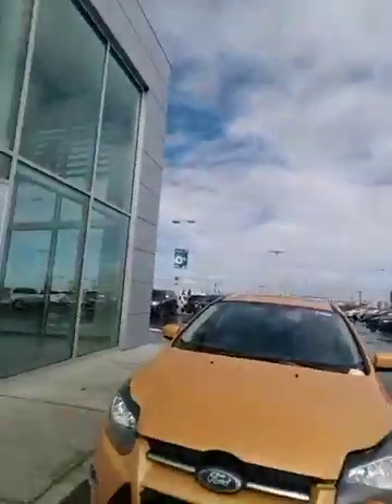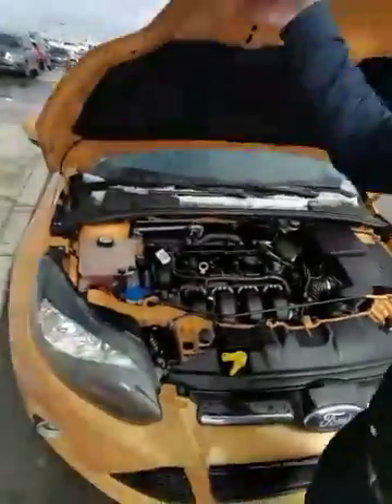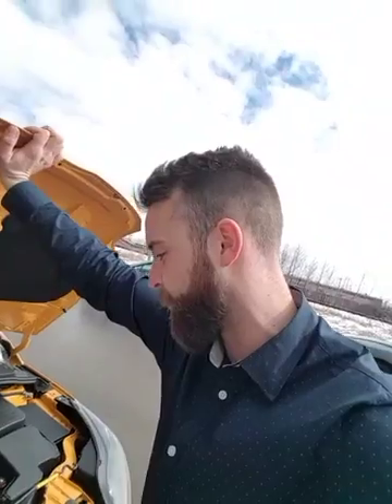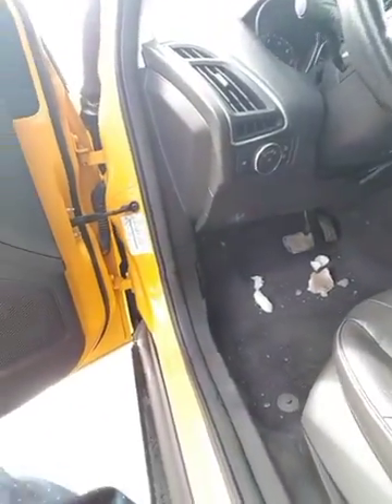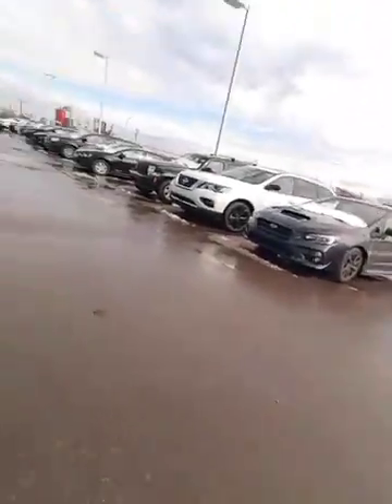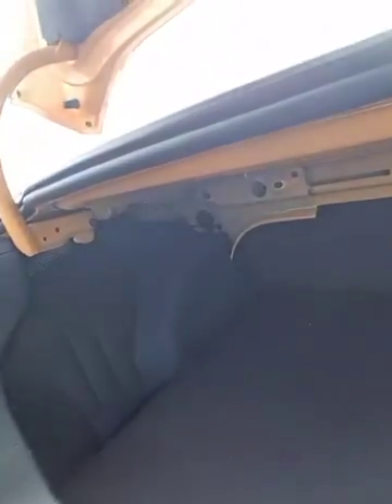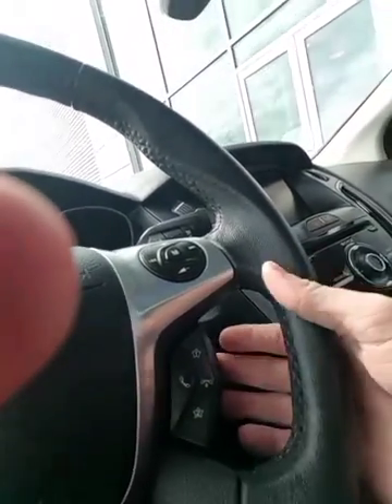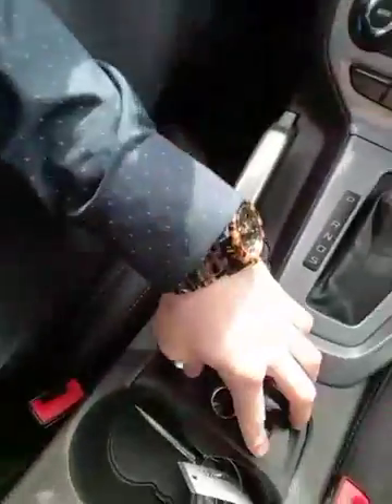2012 ford focus titanium